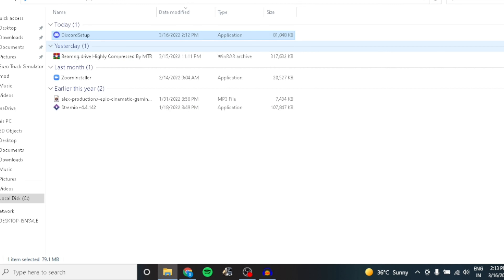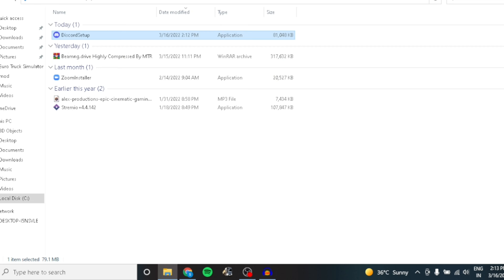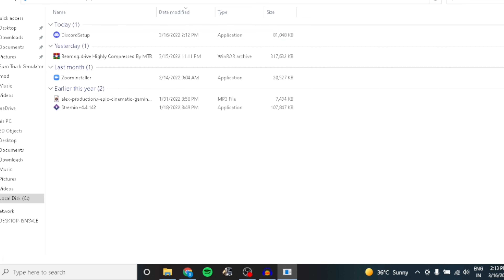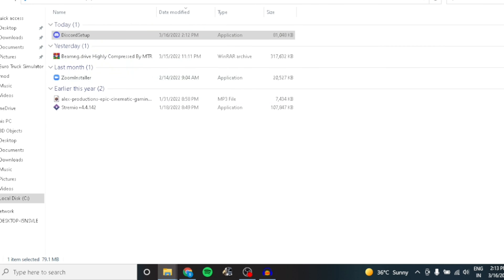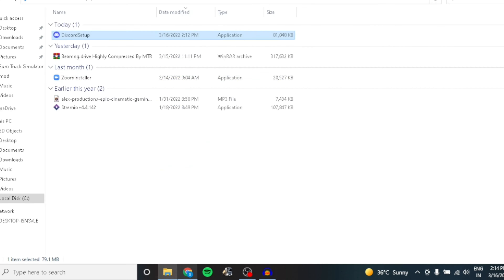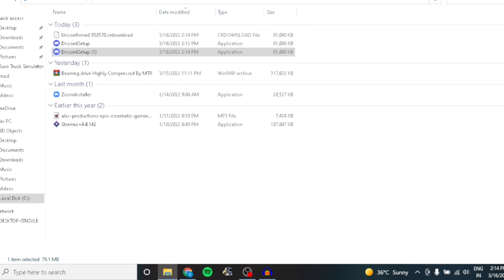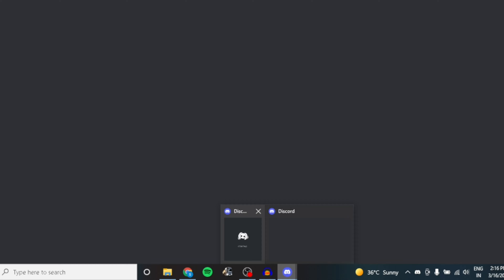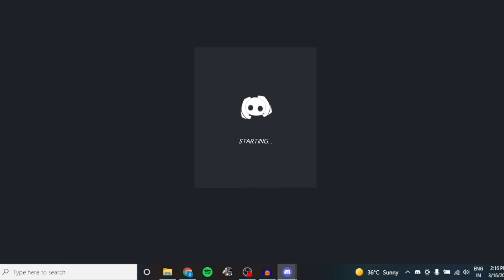How To Download Discord On PC | Install Discord On PC